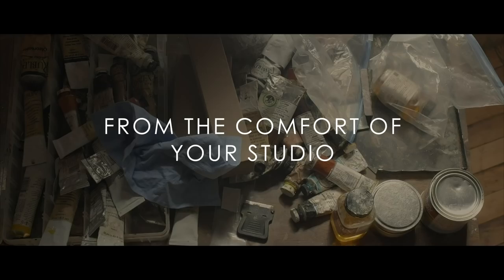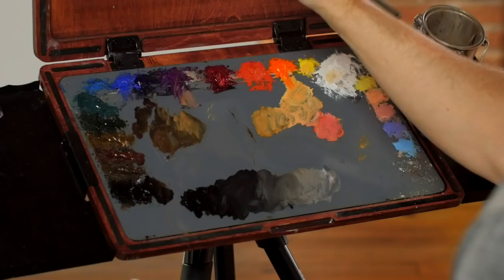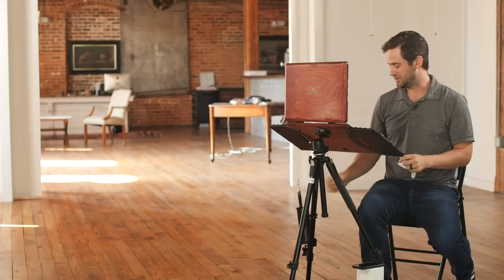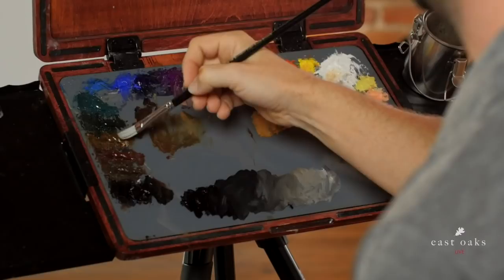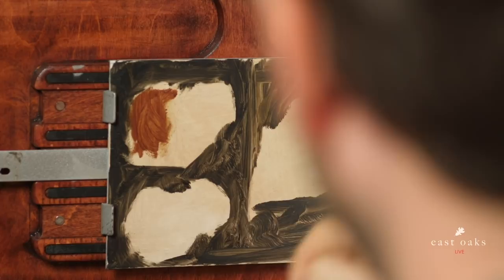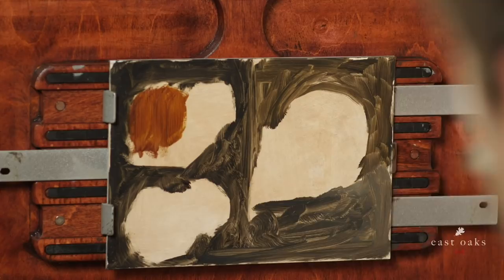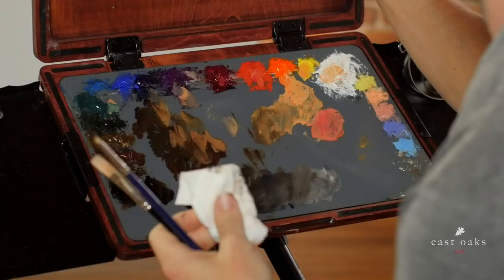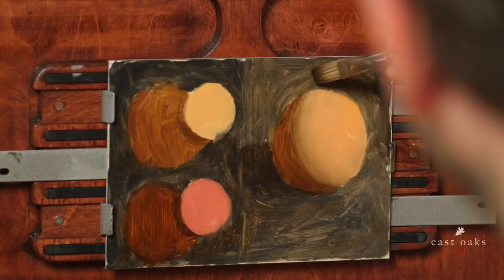Technique - Create dimension with oil paints (transparent and opaque paints) with Louis Carr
Welcome to East Oaks Studio Free Friday series - our resource center for fine art technique, practices, products, demonstrations, and more.